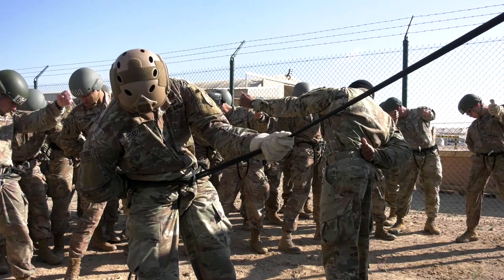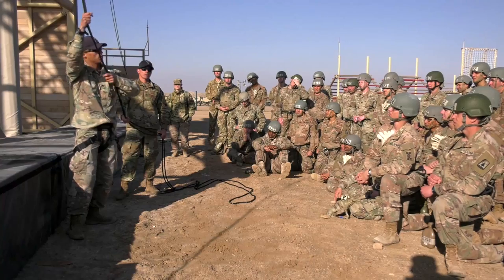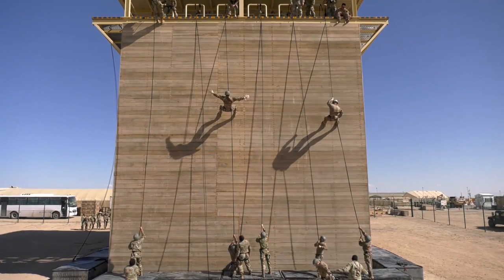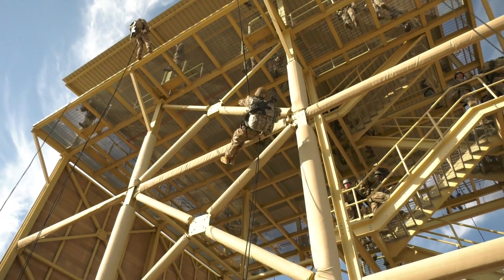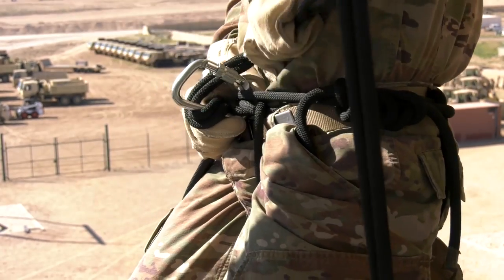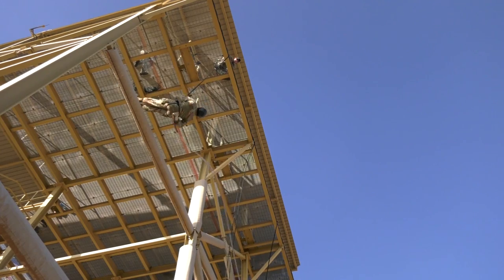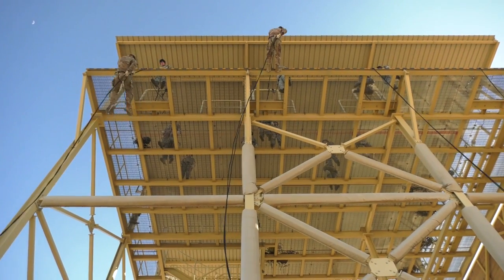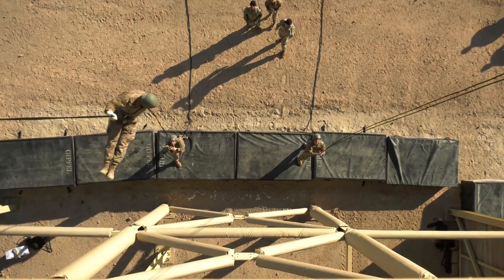Air Assault: Phase Three Rappel Training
Instructors from the Army National Guard Warrior Training Center in Fort Benning, Ga., conduct rappel training during phase three of an Air Assault Course held on Camp Buehring, Kuwait, Feb. 13, 2019. Skills learned during the air assault course help to develop prepared and capable leaders able to quickly deploy and support Army operations efficiently. (U.S. Army Reserve video by Sgt. Jennifer Shick)